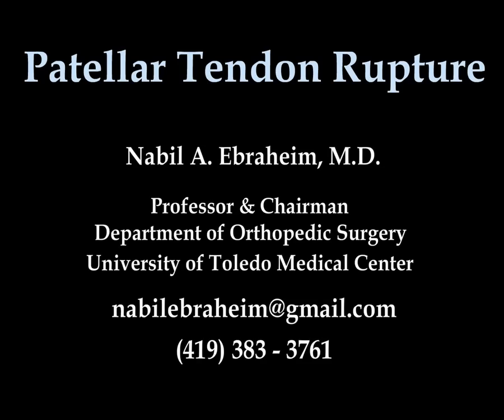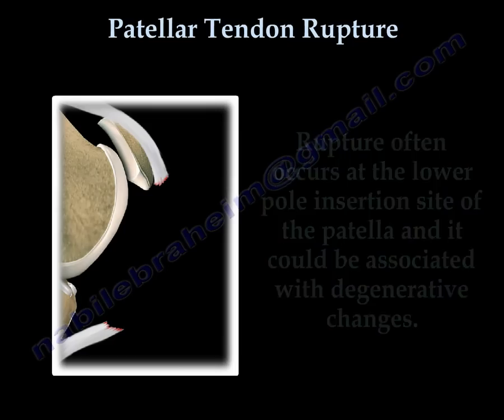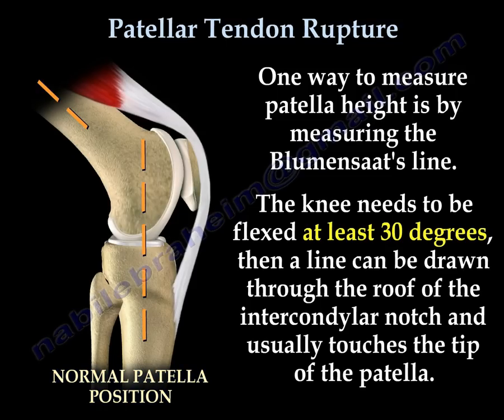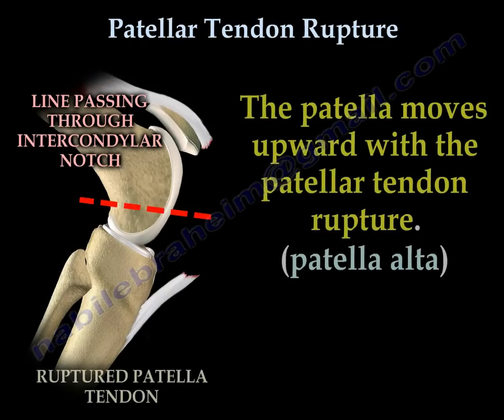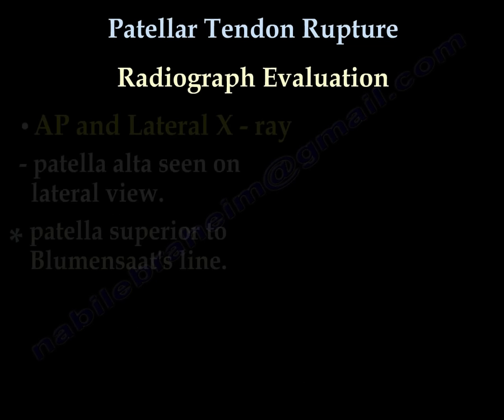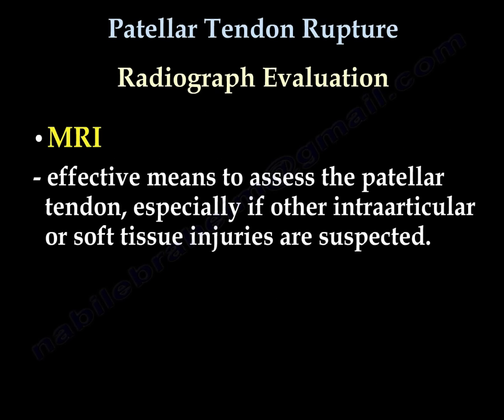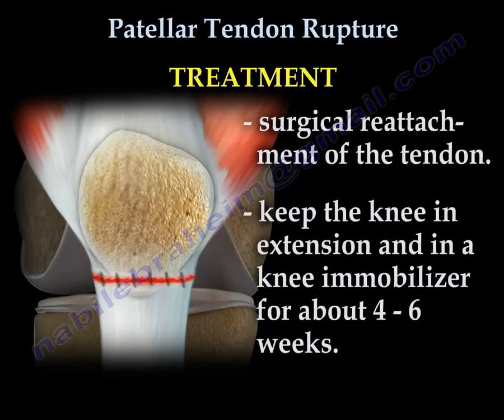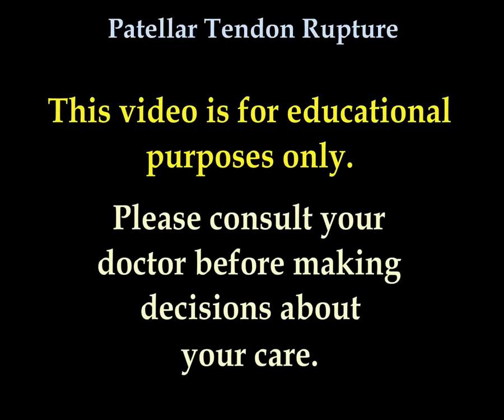Patellar Tendon Rupture - Everything You Need To Know - Dr. Nabil Ebraheim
Dr. Ebraheim’s educational animated video describes the conditions and treatment of Patellar Tendon Ruptures.
 A patellar tendon rupture is rupture of the tendon that connects the patella to the tibia. Rupture often occurs at the lower pole insertion site of the patella and it could be associated with degenerative changes.
Rupture most often occurs in patients younger than 40 years of age. When the tendon is ruptured, the quadriceps muscle pulls the patella upward.
One way to measure patella height is by measuring the Blumensaat’s line. The knee needs to be flexed at least 30 degrees, then a line can be drawn through the roof of the intercondylar notch and usually touches the tip of the patella.
The patella moves upward with the patellar tendon rupture (patella alta).
Associated risk factors
•Rheumatoid arthritis
•Diabetes
•Chronic renal failure
•Systemic corticosteroid therapy
•Chronic patellar tendonitis.
•Degenerative changes
Radiographic evaluation
•AP and lateral X-ray
•Patella alta seen on lateral view.
•Patella superior to Blumensaat’s line.
•MRI is effective means to access the patellar tendon, especially if other intraarticular or soft tissue injuries are suspected.
Treatment
•Surgical reattachment of the tendon.
•Keep the knee in extension and in a knee immobilizer for about 4-6 weeks.